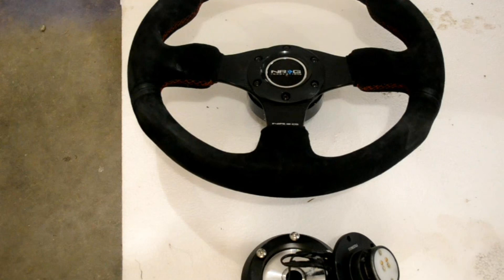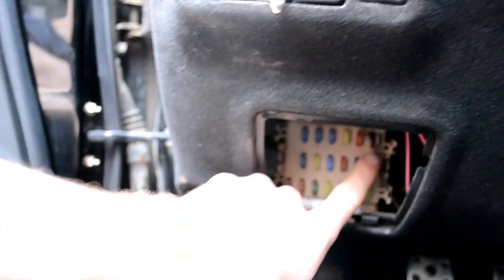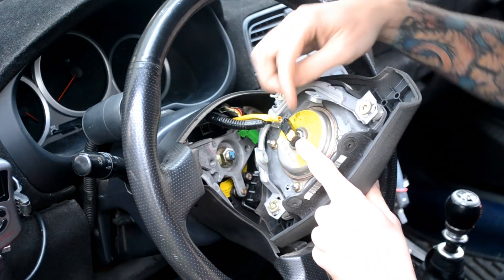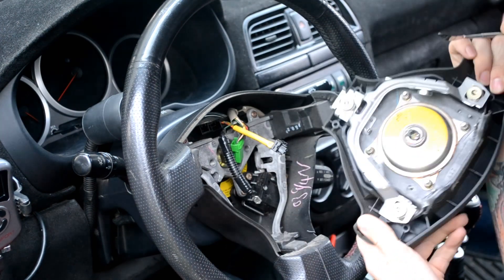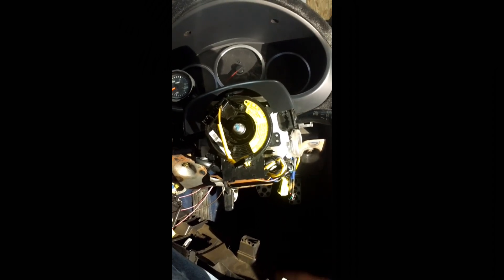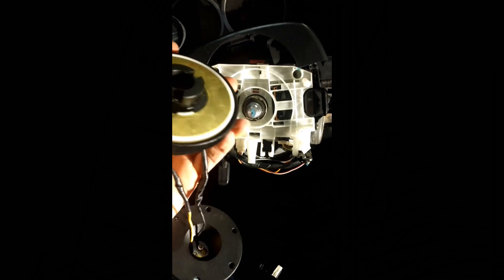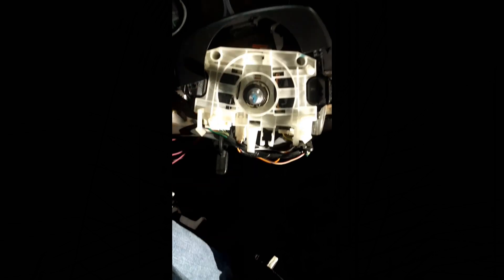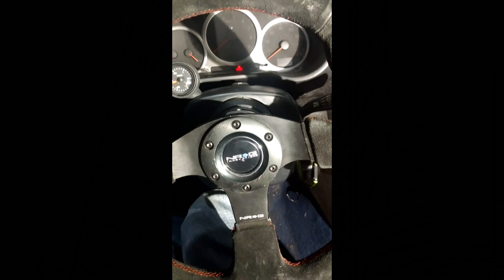Aftermarket steering wheel install on a Subaru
I got lucky and picked this steering wheel combo for very cheap at a car show a while back. Pretty easy install.

Deep 6 Rally Team merch and also random car stickers

Rally Innovations
Critical Signs
Cobb
DND Performance Interior
Fuel To Inspire
Tuned Society